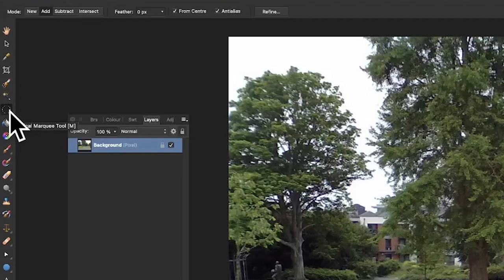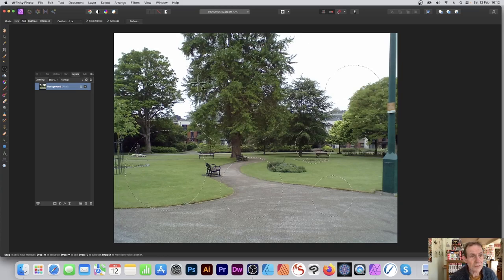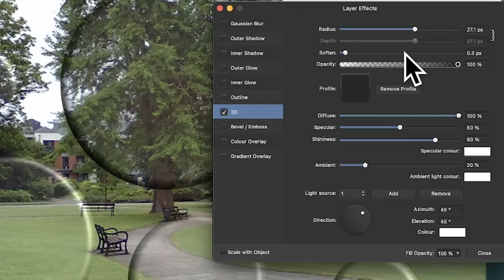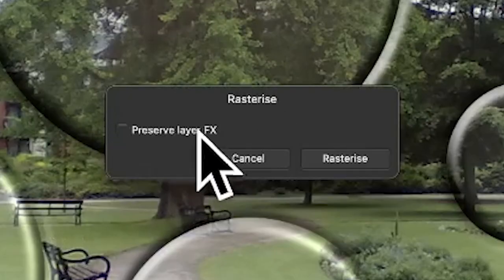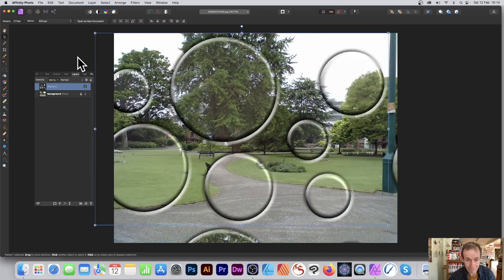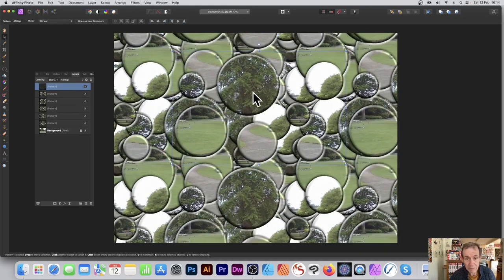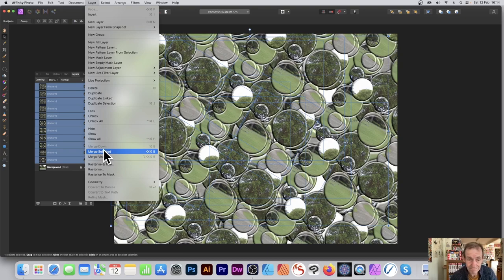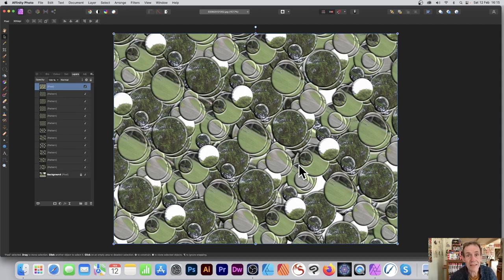How To Bubble Effect In Affinity Photo Tutorial | Graphicxtras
In this video, you learn how to create a quick selection and turn that into a fragment bubble / particle pattern layer made up of fragments / selection of the original image and multiple layers and merged